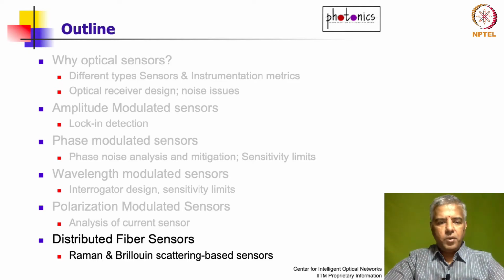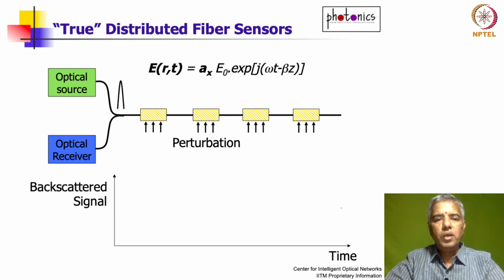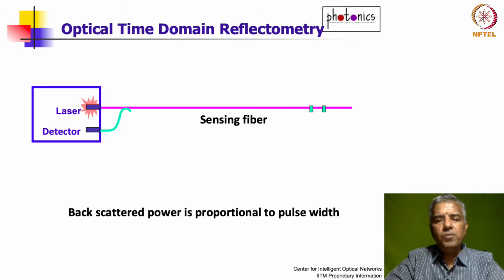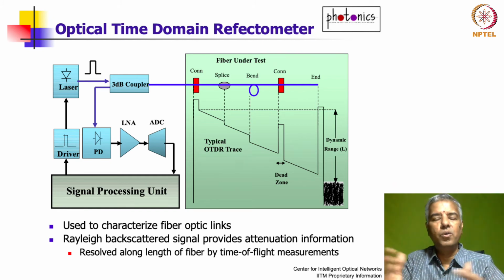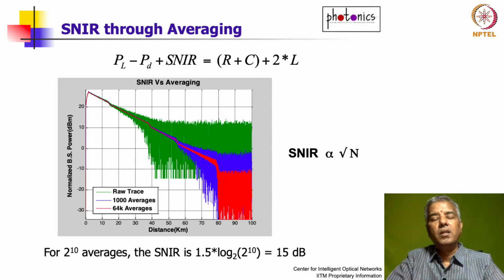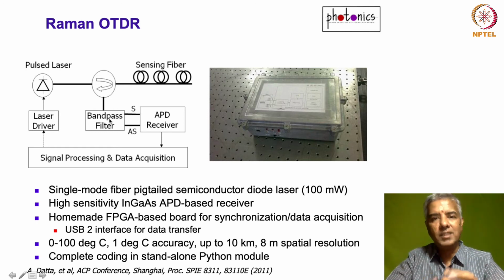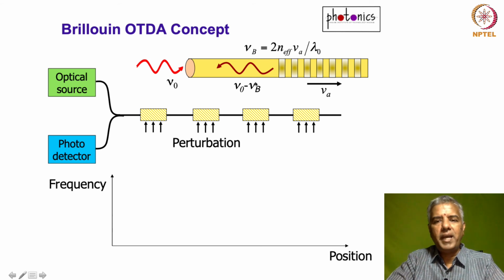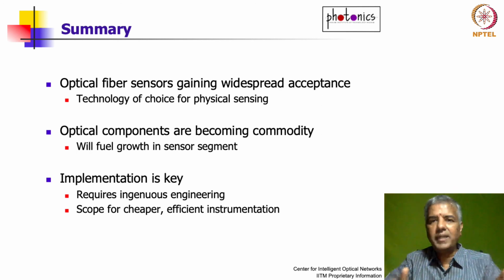Overview of Distributed Sensors